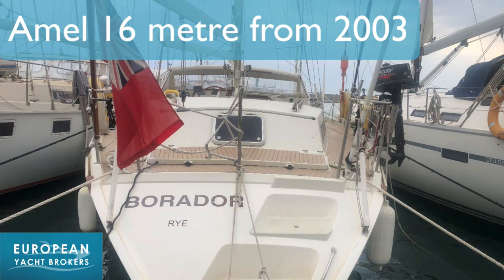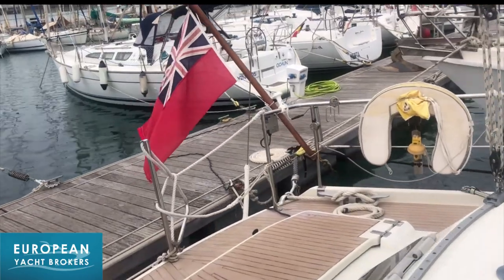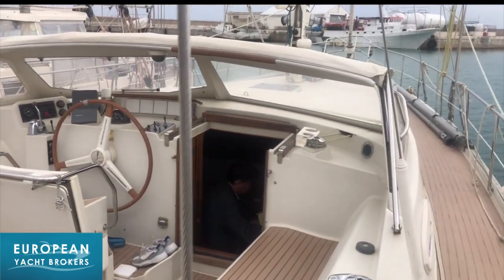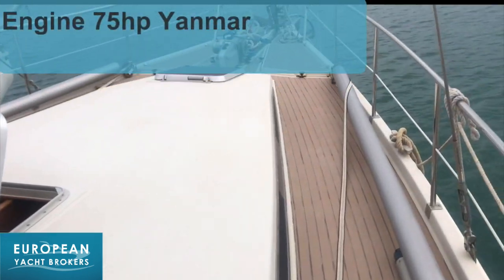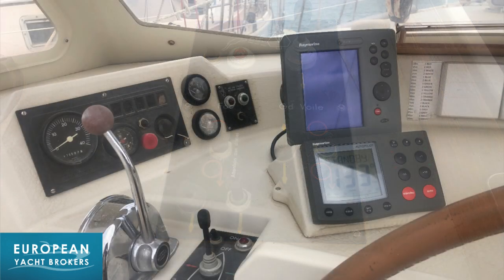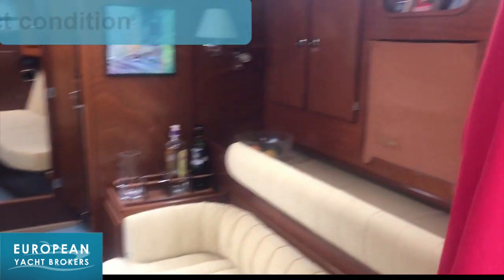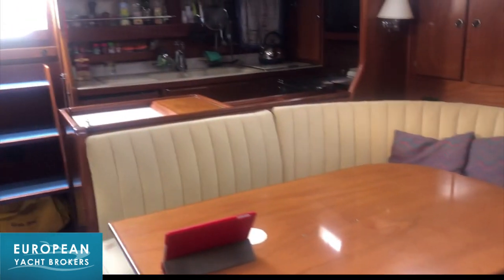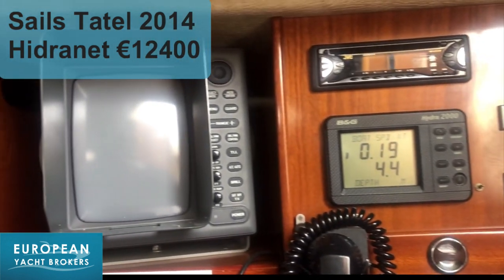Amel super Maramu 2000 for sale 2003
Amel super Maramu 2000 for sale
Price 240000€ open to offers
Amel 16 metre from 2003
So today we're in the north of the community  of Valencia and we're visiting an amel super maramu 2000 for sale 2003 that was built in 2003. The  current owner purchased this boat in July 2012
and has since made a consequent number  of upgrades. The boat is in a beautiful
condition and one of the things I particularly  like about it is funnily enough the plastic
deck. This is because teak decks seem to  age very badly and cost an absolute fortune
to repair. This one's got a plastic one that's  very very easy to maintain, very easy to wash.
Now I am probably going to upset a few people  here but for me this boat to go around the world
is the best that i can think of. I mean a  Halberg Rassy is great to sail, superb boats.
However if you're going to spend a lot  of time on a boat which you will do,
this boat is ideal. You have room to sleep, room  to live you can cook right next to the the table.
It really is from a point of view of  being very Habitable. It really is
my choice and when you go up on the on  deck what i particularly like is the steel
guard rail all the way around, this really does  give you protection in high seas and once you're
in this cockpit you are snug it doesn't really  matter about weather conditions around you.
You are protected from the bad weather. You  have this awning above that slides back above
the pilot seat.The ketch for me is the  ideal configuration if if you're going to do
true blue blue water sailing. It's perfect,  the two of you can really handle this boat,
iI have sold these boats to couples and they've  circumnavigated the world a couple of times.
Most of the technical information iI have actually  highlighted on the top of the video so you can see
it. But I would like to add there have been many  updates: the sales, the rigging, the electronics
is fine, the only problem on the boat according  to the current owner is there's a short circuit
on the dishwasher but we work on that, we will  have that fixed before anyone comes to see it.
So if you're interested in this boat  and you'd like more information about it
We are near Valencia airport  or you can fly into Barcelona and we can arrange a
visit and for serious purchases we can arrange  a sea trial. The way we work here is that we
arrange just about everything for a perspective  purchaser from changing the flag currently this
is under the english flag but the VAT has been  paid. We can arrange moorings, we can contract
serious mechanics at reasonable prices. We  can arrange insurance qoutes flag changes
and many other many other facilities. So please  give me a phone, My name is Peter iI have
left my number at the end of this video and  i look forward to hearing from you thank you.
you. Amel super Maramu 2000 for sale